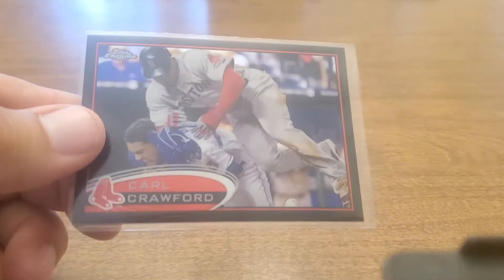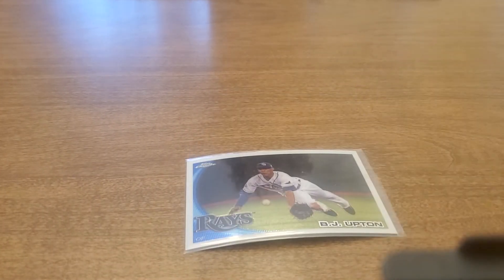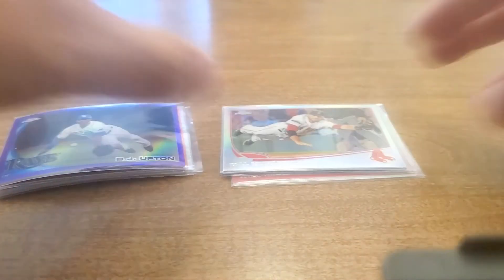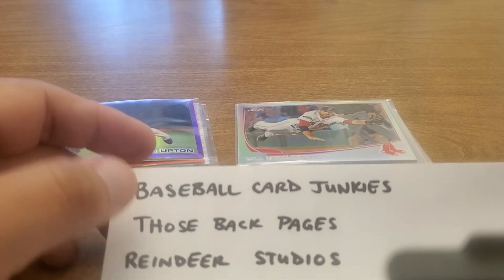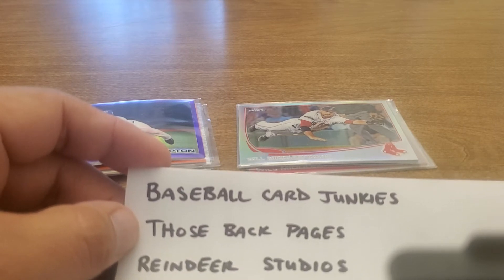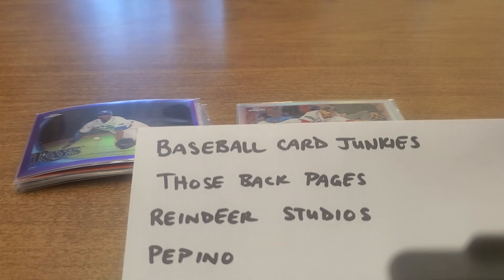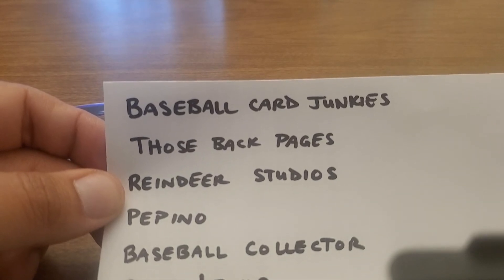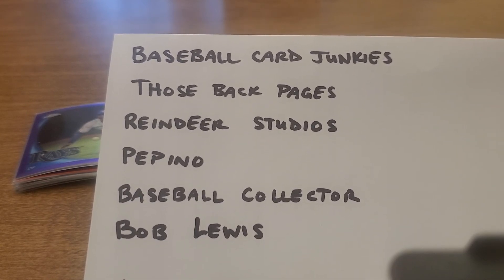Ep 830: Arana Rainbow VR with some inspiring shoutouts